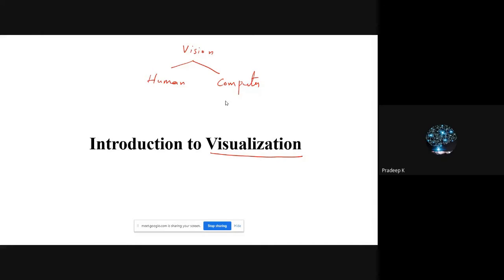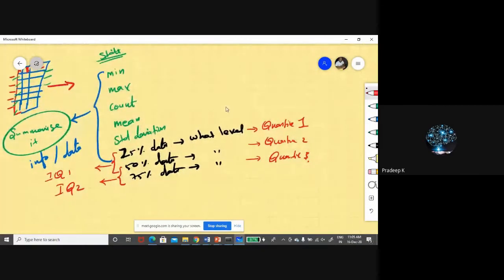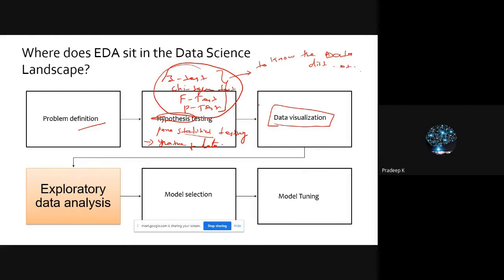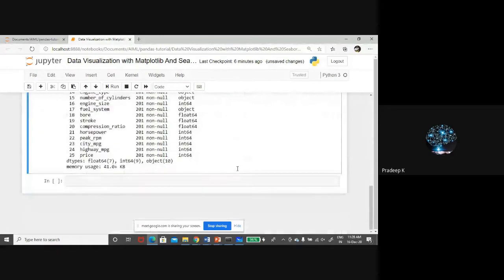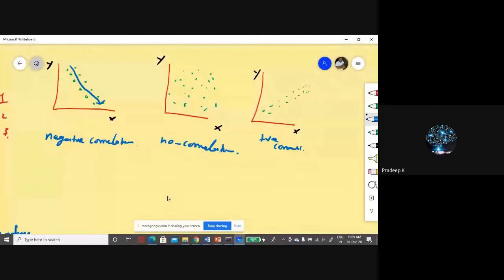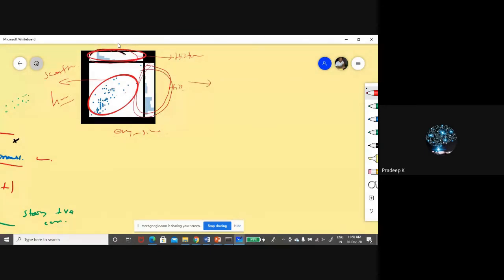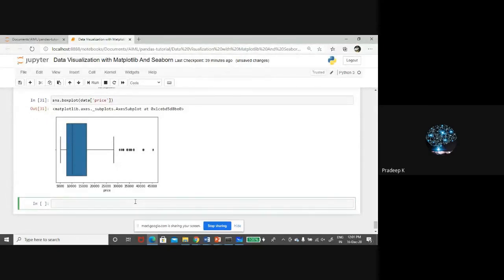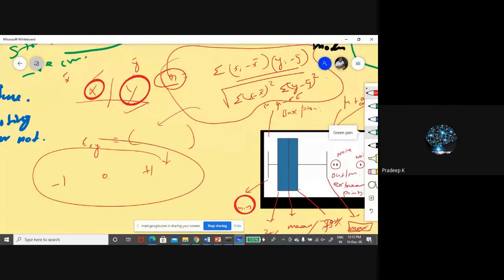Day3, Session2 - 16.12.2020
Exploratory Data Analysis with Matplotlib & Seaborn
Mr.K.Pradeep